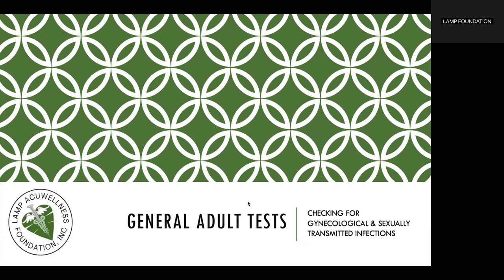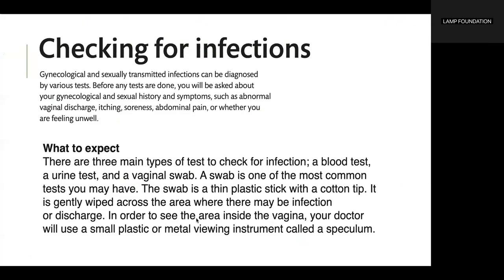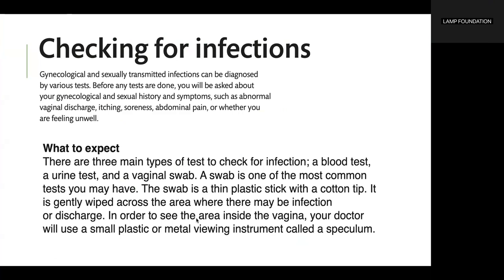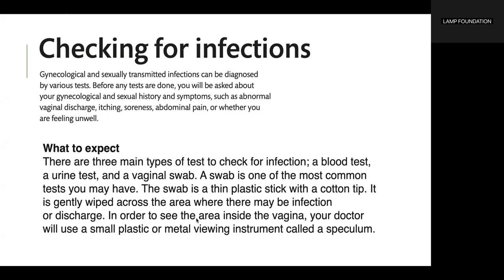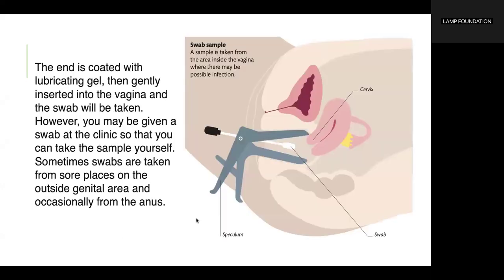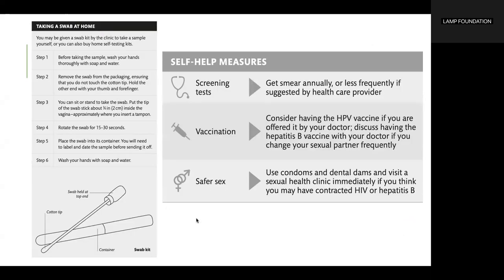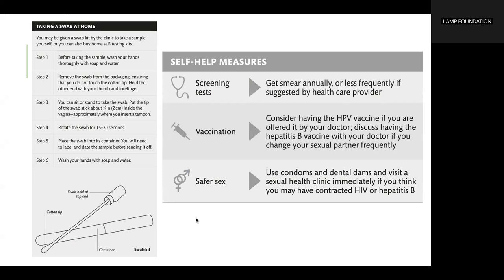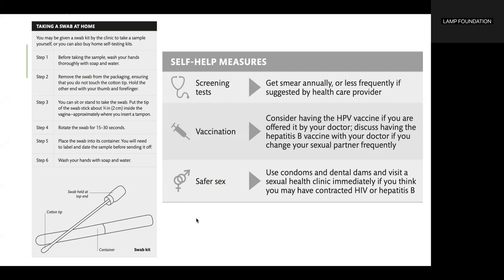CHECKING FOR INFECTIONS IN WOMEN AT HOME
To check for infections at home, women can monitor for specific symptoms and use home testing kits when appropriate.

Common Symptoms to Monitor:
Unusual Discharge: Changes in color, consistency, or odor.
Itching or Irritation: Persistent discomfort in the vaginal area.
Burning Sensation: During urination or intercourse.
Pain: In the lower abdomen or during sexual activity.
Fever or Chills: Accompanied by other symptoms.

Home Testing Kits:
Urinary Tract Infection (UTI) Tests: Available at pharmacies; they typically involve a dipstick test.
Vaginal pH Test Kits: Can help identify bacterial vaginosis or yeast infections.
At-Home STI Tests: Some kits test for common sexually transmitted infections (STIs) and can be ordered online.

When to Seek Medical Attention:
If symptoms persist or worsen despite home testing.
If there are severe symptoms like high fever, severe pain, or heavy bleeding.
If there is uncertainty about the results of home tests.